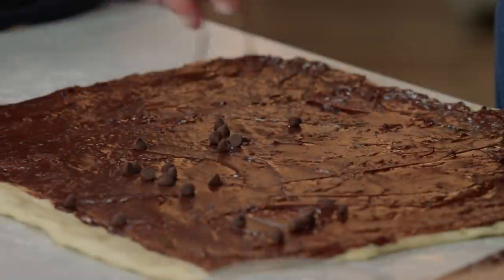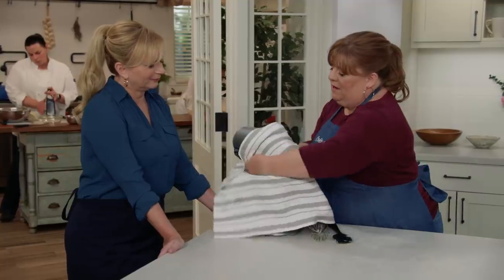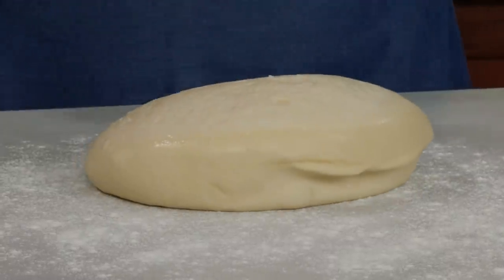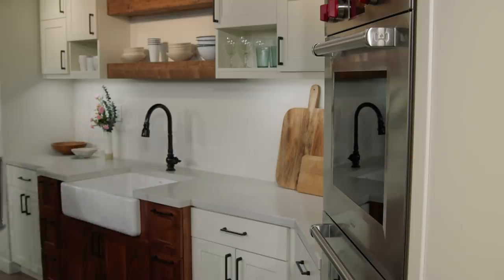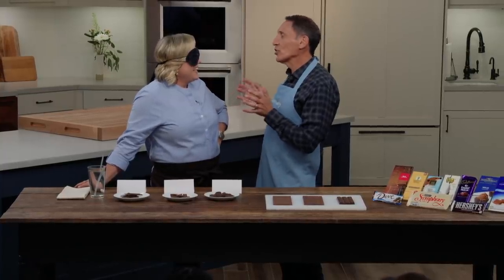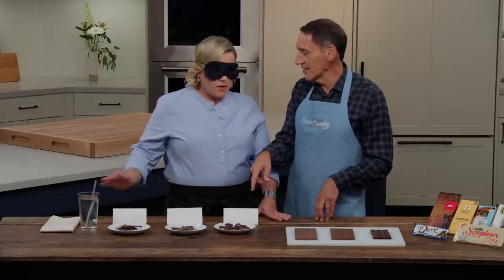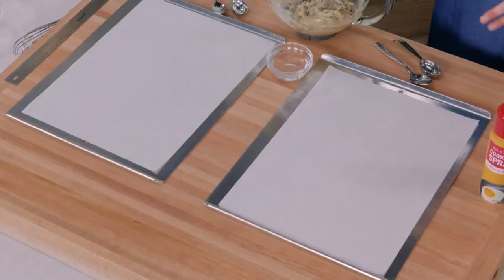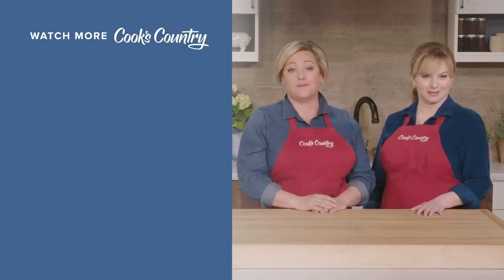How to Make Triple-Chocolate Sticky Buns and Thin and Crispy Chocolate Chip Cookies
Test cook Christie Morrison and host Bridget Lancaster make the ultimate Triple-Chocolate Sticky Buns. Next, tasting expert Jack Bishop challenges host Julia Collin Davison to a tasting of milk chocolate. Finally, test cook Morgan Bolling reveals the secret to Thin and Crispy Chocolate Chip Cookies.